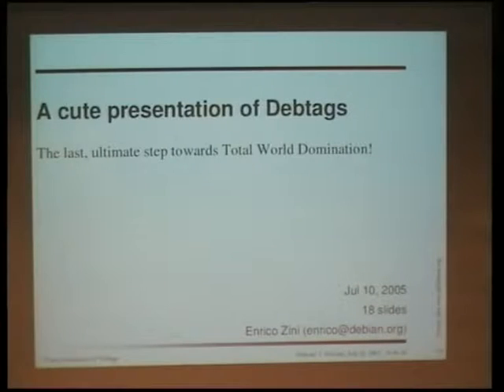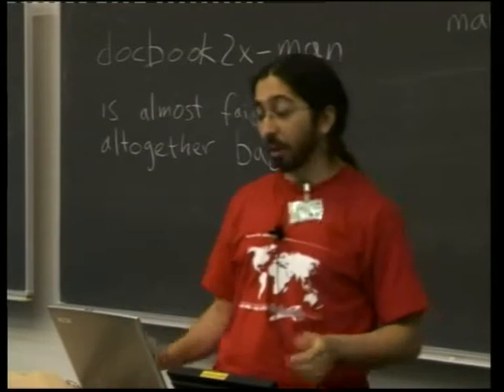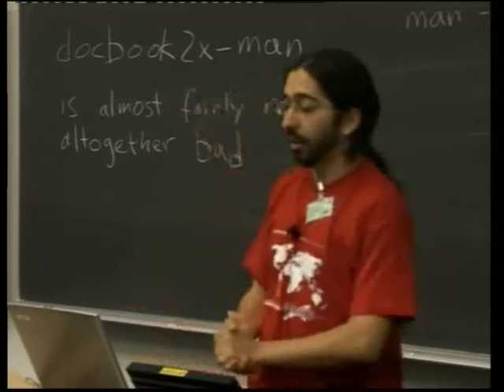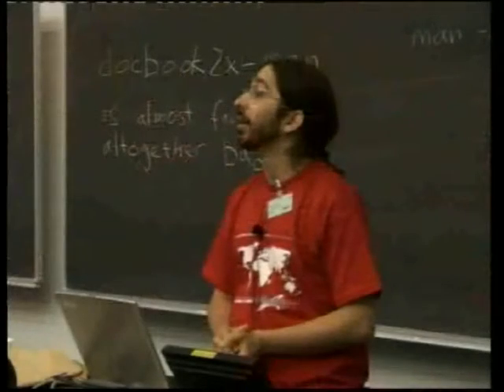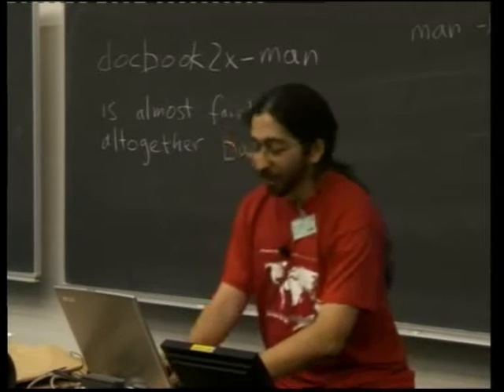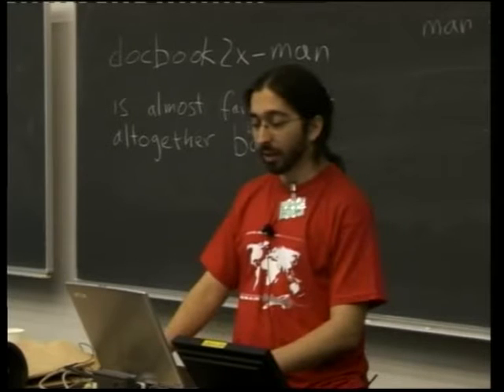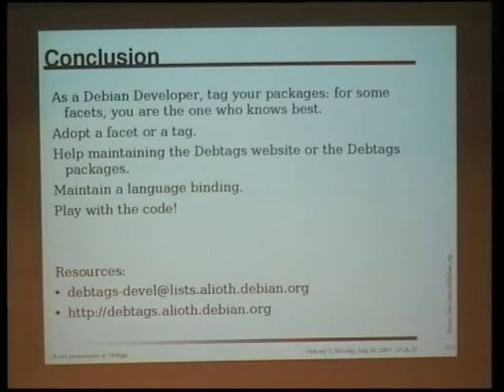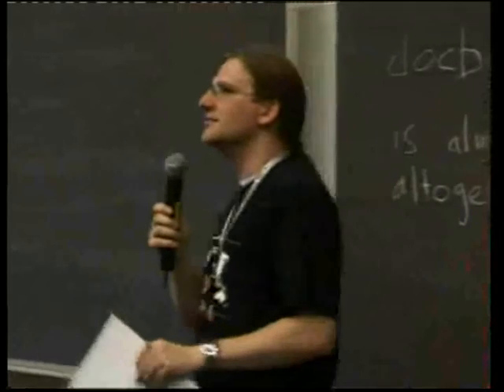Debtags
by Enrico Zini

Room: T1 (300)
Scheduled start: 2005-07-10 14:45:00